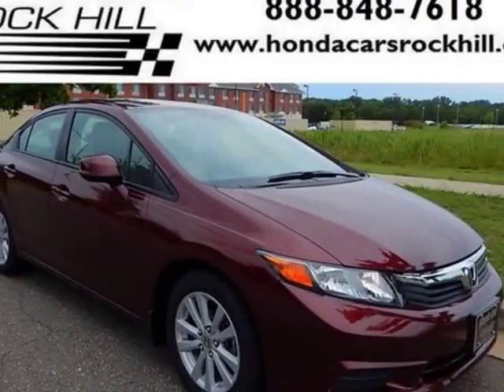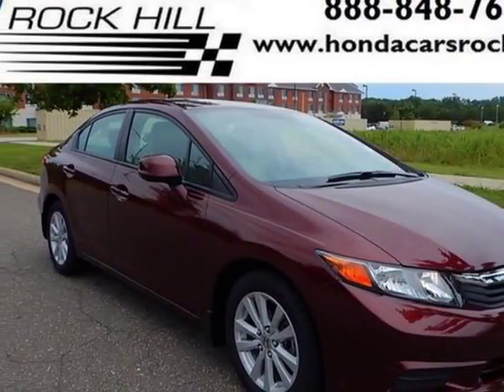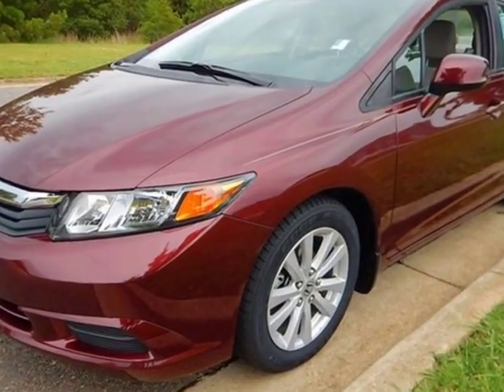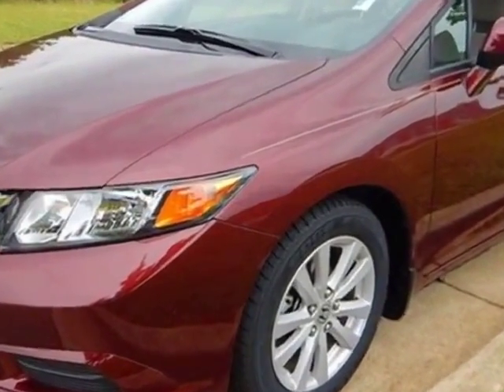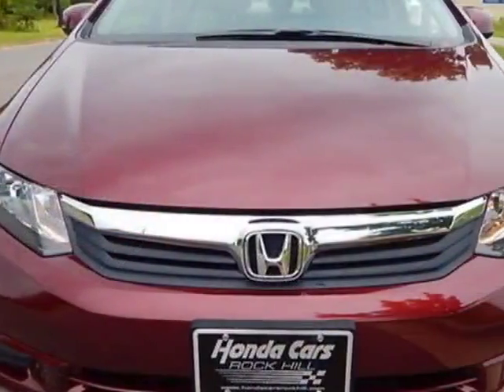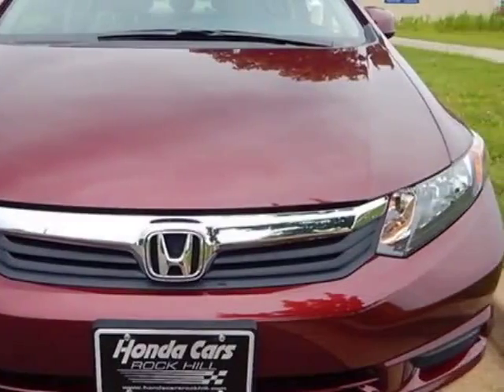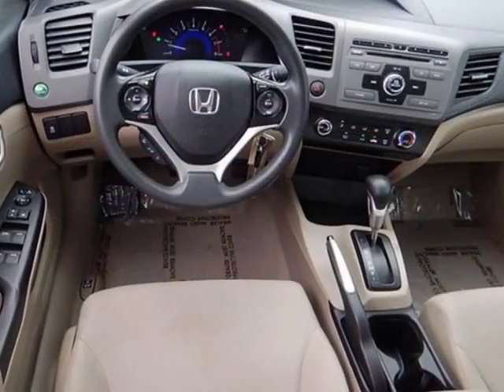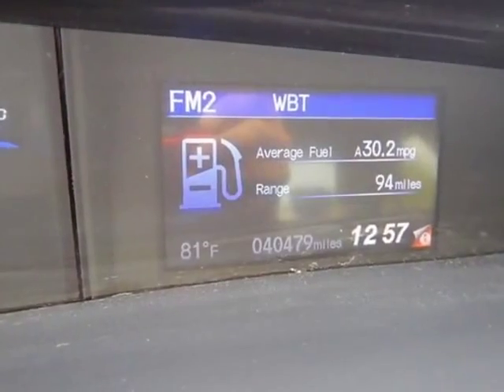2012 Honda Civic Sedan - Rock Hill, SC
Honda Cars of Rock Hill, Rock Hill, SC - Honda Civic Sedan 4dr Automatic EX